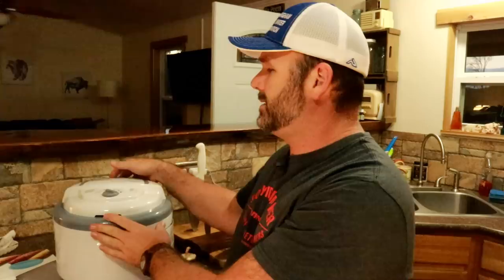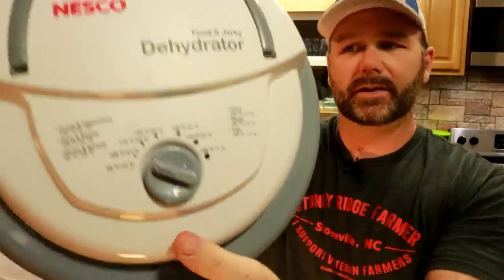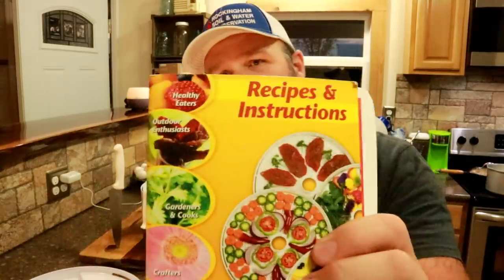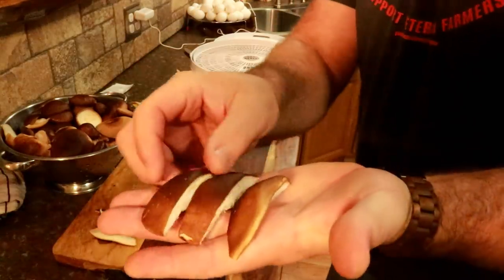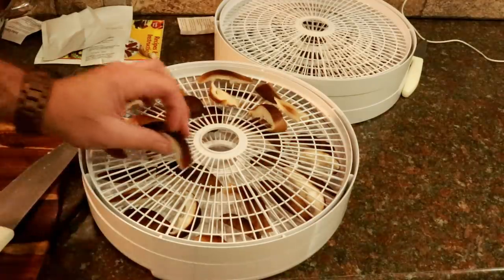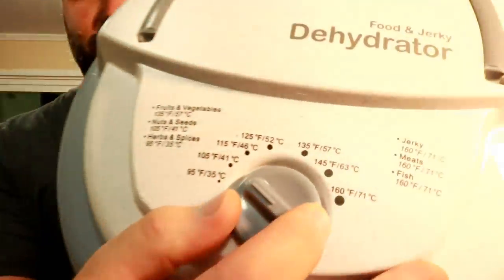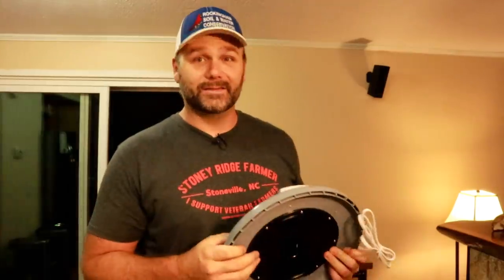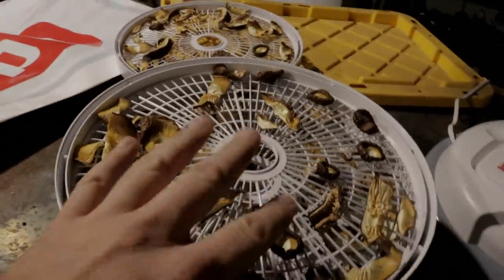Testing the Cheapest food dehydrator on Amazon...let's try mushrooms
Today on the farm vlog: Testing the Cheapest food dehydrator on Amazon...let's try mushrooms..hope ya learn and enjoy!!

Support the Farm by Using this link to get to Amazon (it's free!! and it helps keep Mrs. Stoney Ridge Happy!!)